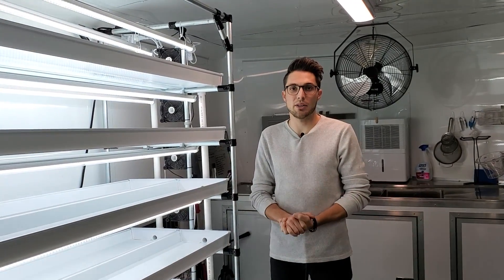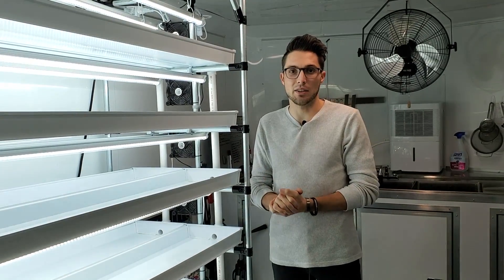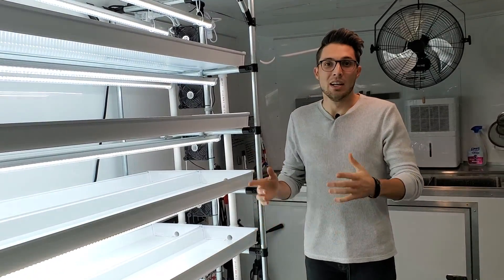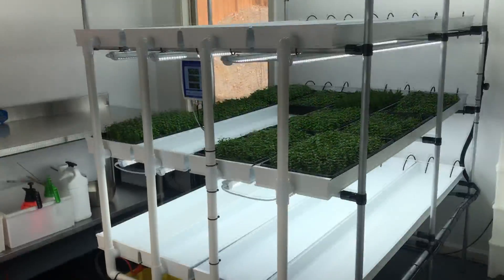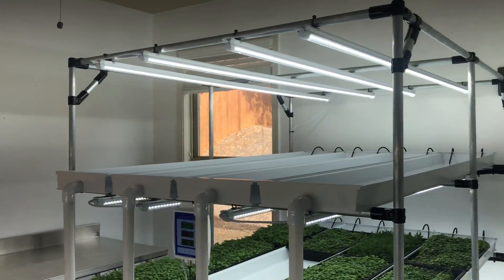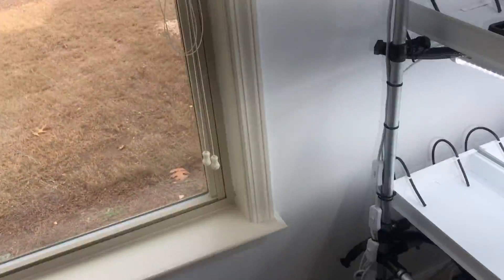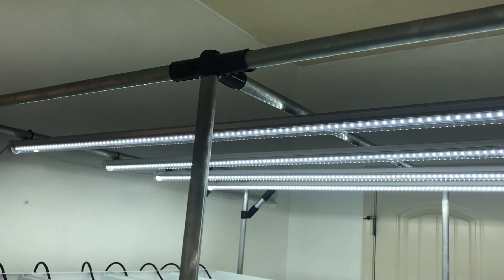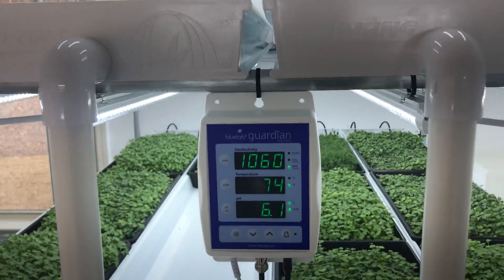Microgreen N.F.T. walk-through with Molly's Micros!! On the Grow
💥Remember the 'How to build' video for our NFT aka Nutrient Film Technique automated hydroponic growing system that we posted hoping that it would inspire others to take our build and customize it further!? 》》

🥳Well, our friend Sean Haverty over at Molly's Micros customized our design and made it even more awesome for his 10yr old daughter Molly and their Microgreen business!! (Father of the year!!🙌)

✅So, we asked him if he could make a video and show everything that he changed and upgraded to make the NFT system better suit their needs. We're happy to see someone doing what we hoped people would do with our simple design and really make it their own. We definitely hope to see more alterations over time because it's so cool to see what the community can do!

➡️➡️As for the NFT system in our grow space, today we will be taking it apart and will be selling it (we have a second system stored) so that we can make space for our new rack that's coming! The NFT is great for commercial production, but we love experiments and need more shelf space for them! We are also adding a tower system to our grow space as well... **2022 update - we ended up donating the entire grow system to a good cause that's teaching people how to grow in their local community.

In the "How to Build" video linked above, CJ guides you through how to build a N.F.T. system for Microgreens from scratch. The estimated ➽ Build Cost for this system is about $1,537.50 for all components (not including tools) ➽ We also provided the Build Measurements via a screenshot of all the measurements at the end of the video so you can pause and grab that info! Below are also links to the supplies we used!
BUILD SUPPLIES ➽

➽➽The only items that are not listed on our Amazon storefront are the NFT Channels, the MakerPipe connectors and the EMT pipe.

NFT CHANNELS ➽ can be purchased from CropKing or FarmTek!

3/4" EMT CONDUIT FOR FRAME ➽ can be purchased from most any hardware store in the electrical aisle. We got ours from Home Depot because they do not have a Prop 65 warning like the conduit from Lowes!